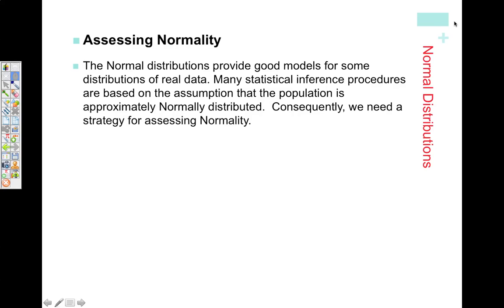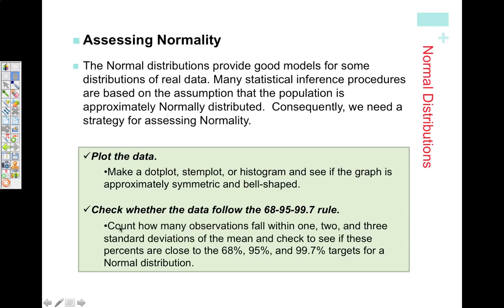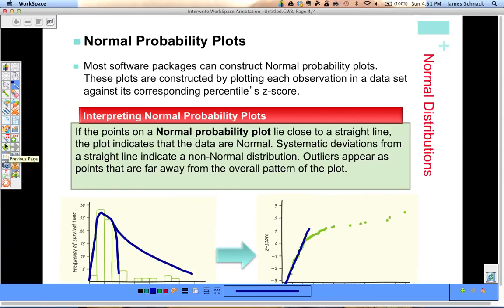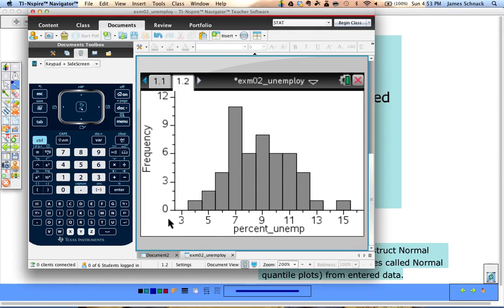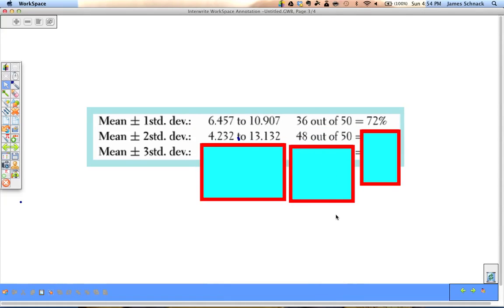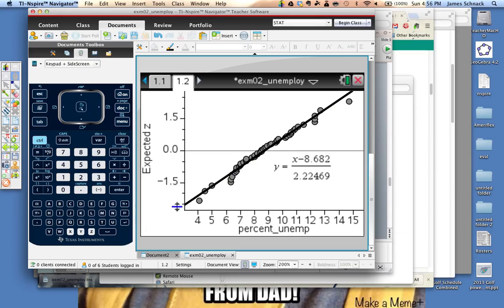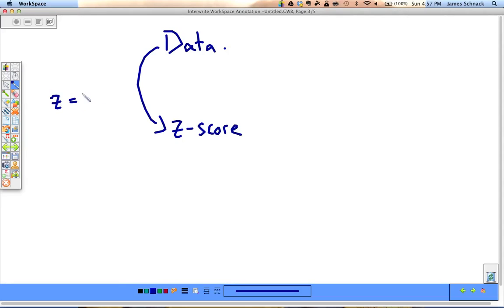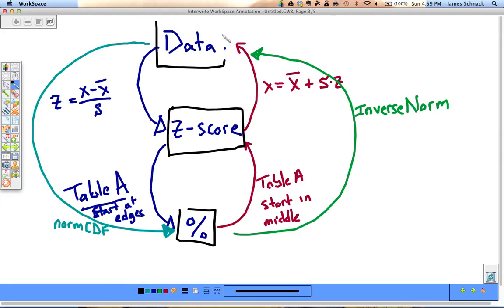Assessing the Normality of a Distribution